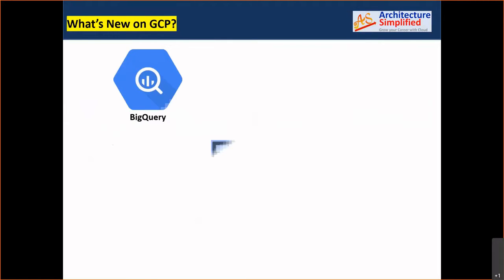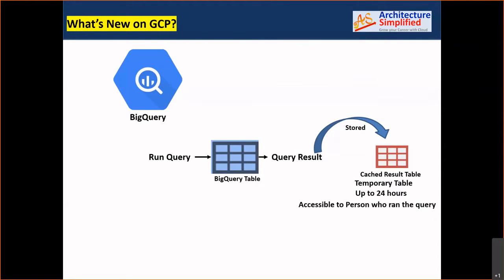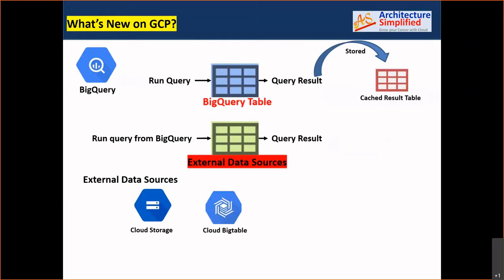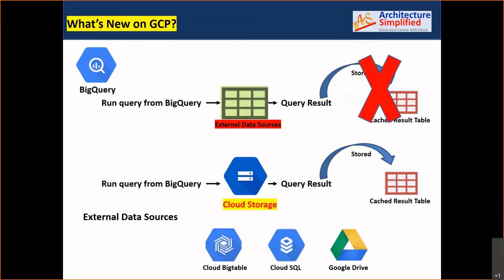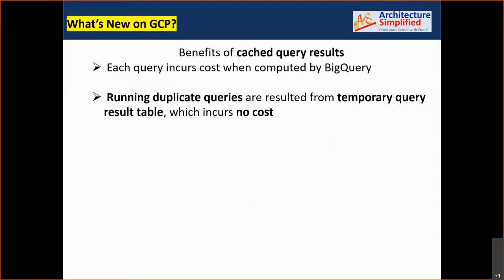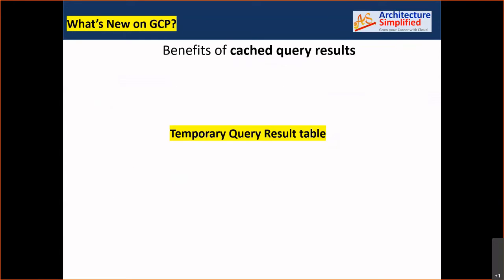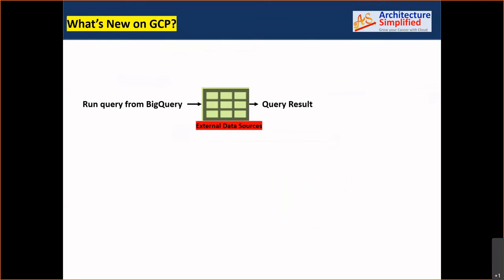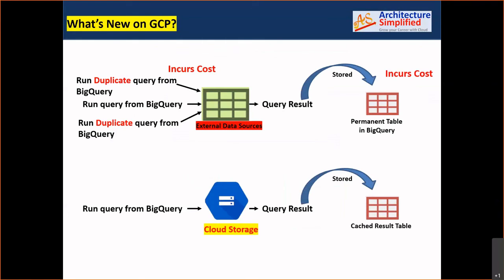What's New in BigQuery? | Cached Query Result | What's new in GCP?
This video provides an update regarding a new update in BigQuery.
Check the video and the series to know What's new in GCP?

A new feature regarding cached query result in BigQuery is explained in this video.

Few Daily tips were shared on LinkedIn for this new update. You can check Daily tips on LinkedIn -